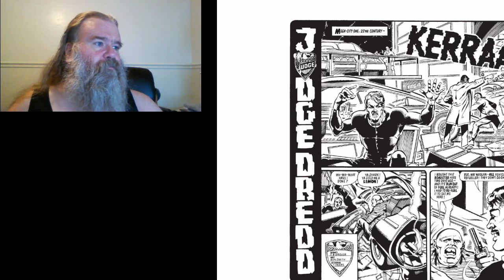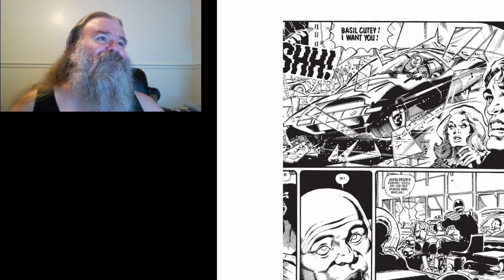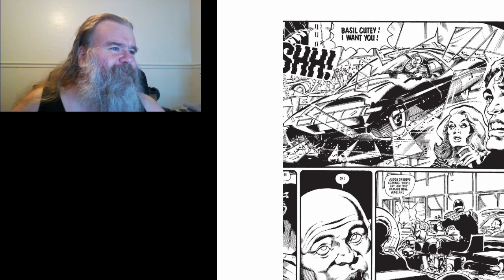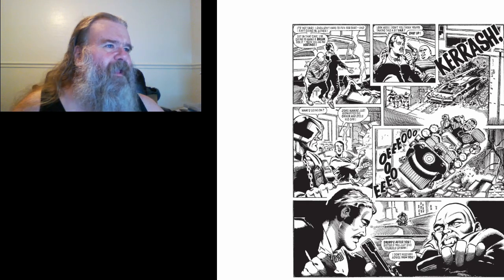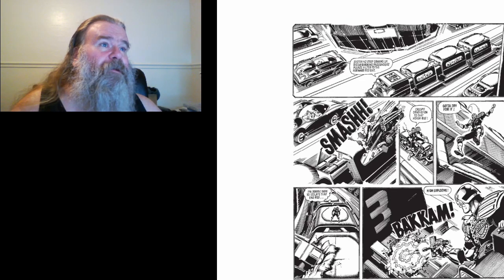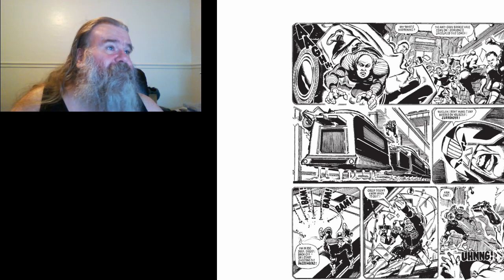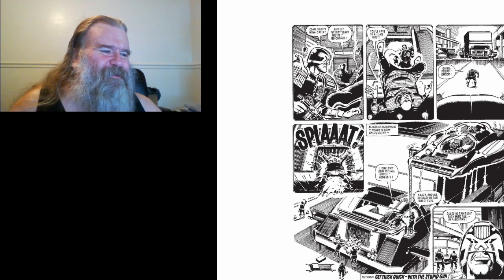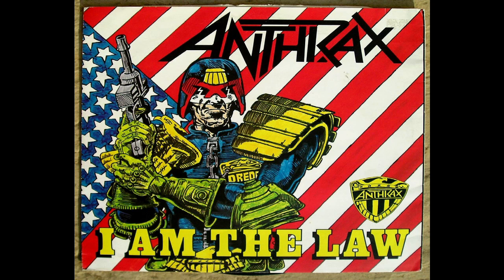Let's Read Judge Dredd Ep307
Judge Dredd Complete Case Files 06
Anthrax: I Am The Law